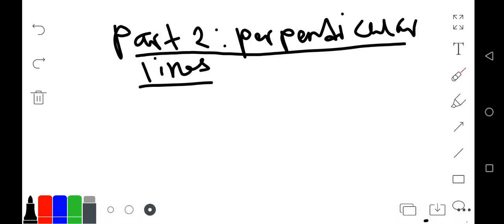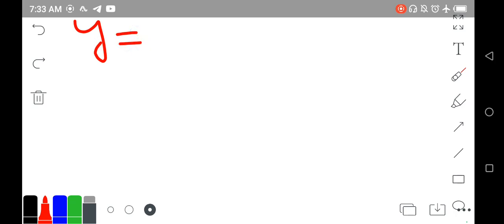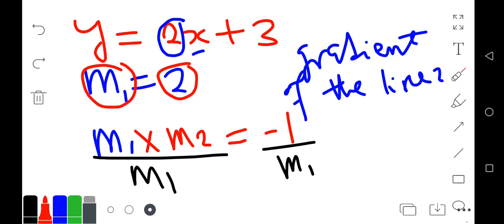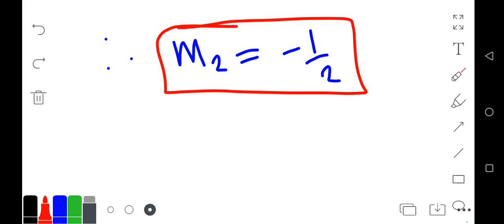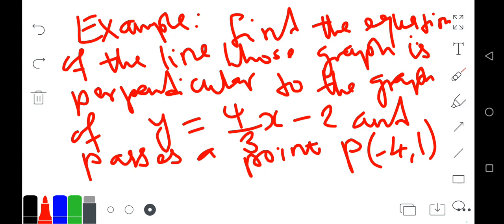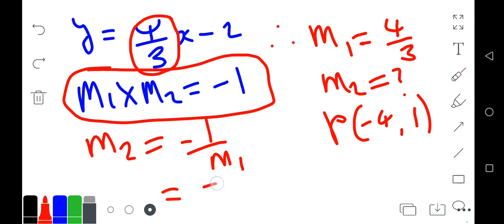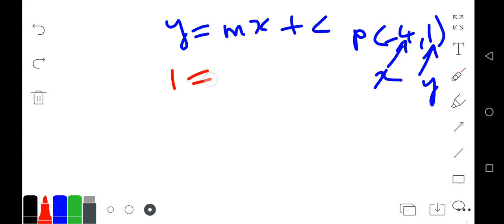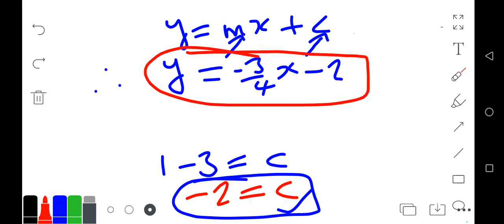Perpendicular Lines || Grade 10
Learn how to find the gradient of the lines that are perpendicular to each other.